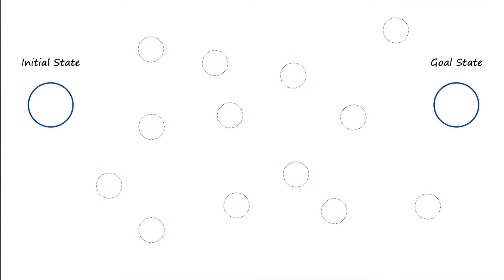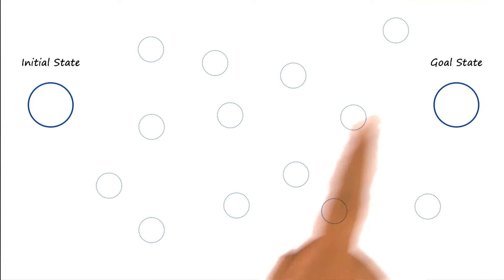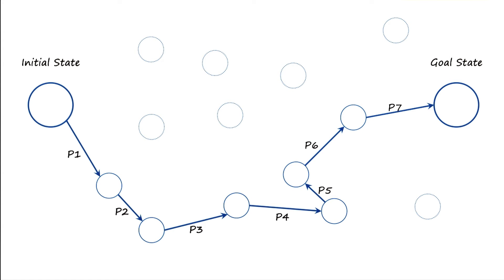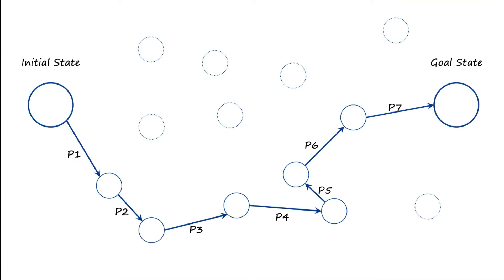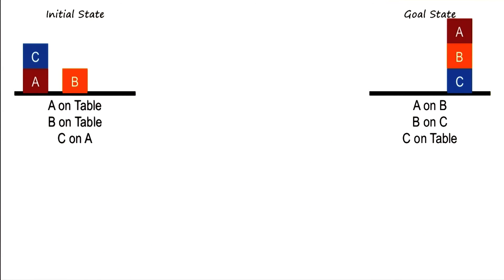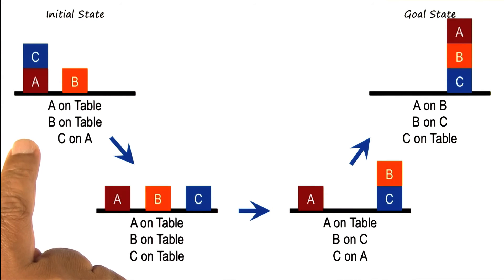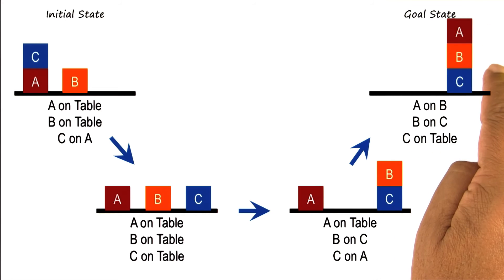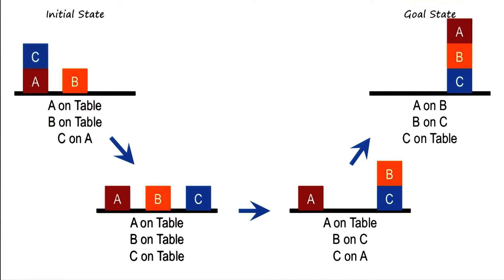State Spaces - Georgia Tech - KBAI: Part1